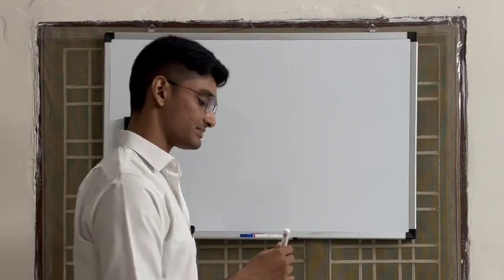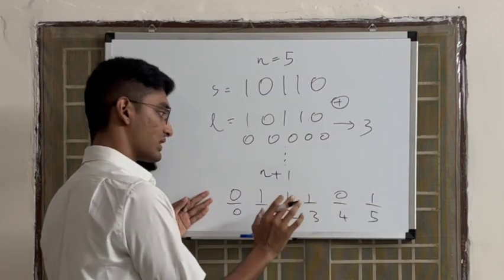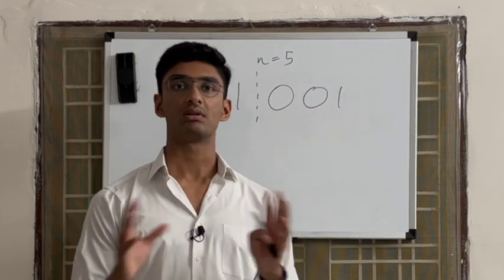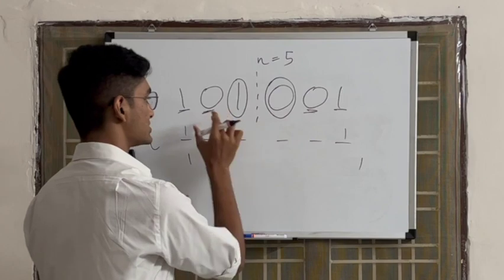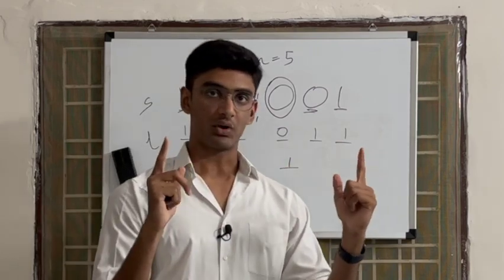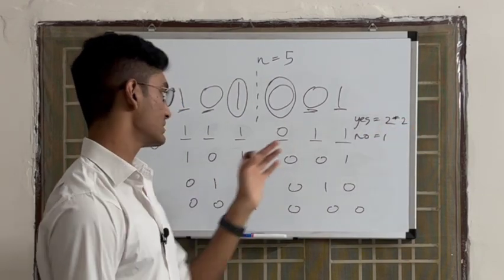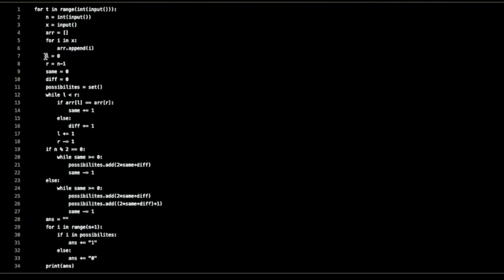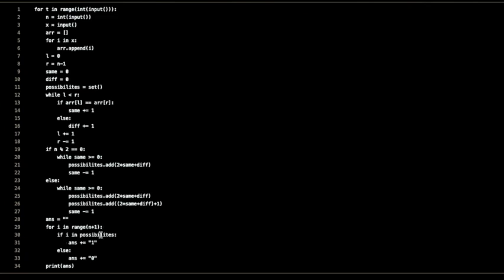B. XOR Palindromes || Codeforces Round 897